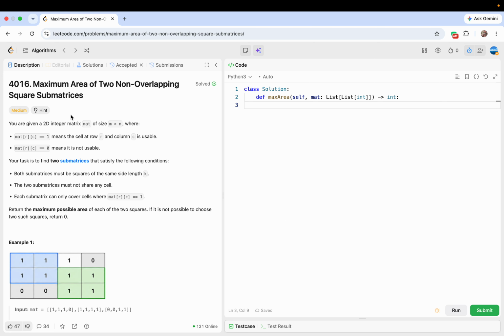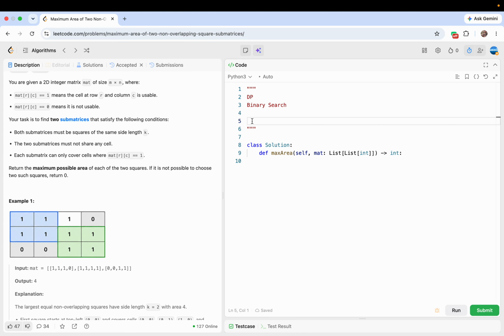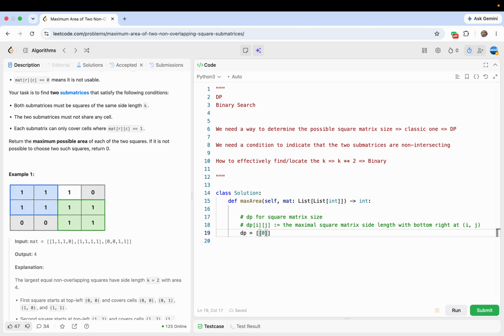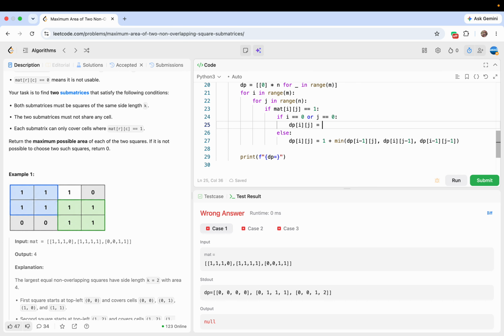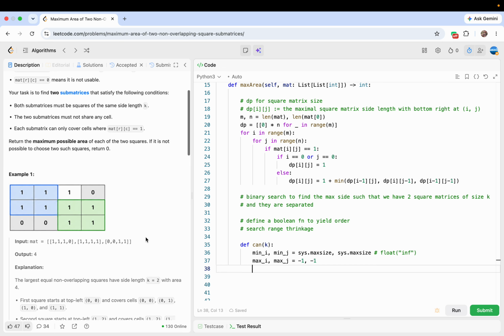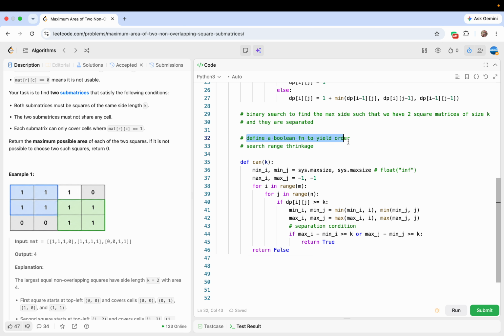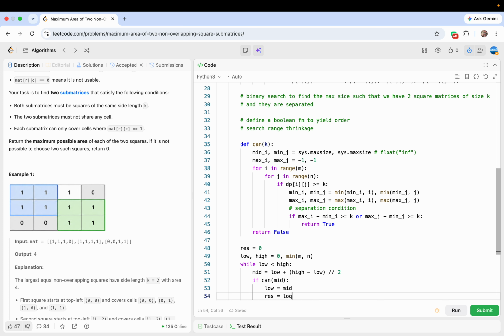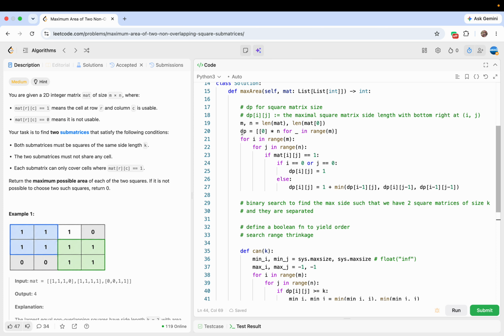leetcode 4016 Maximum Area of Two Non Overlapping Square Submatrices | DP + binary search